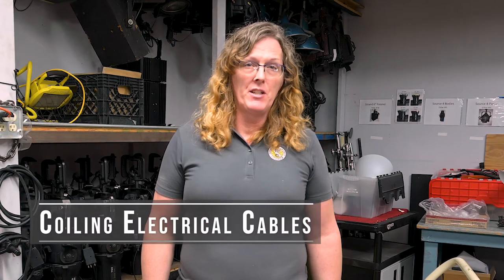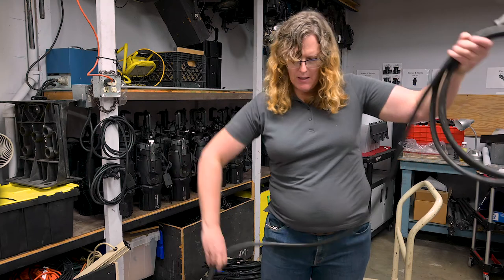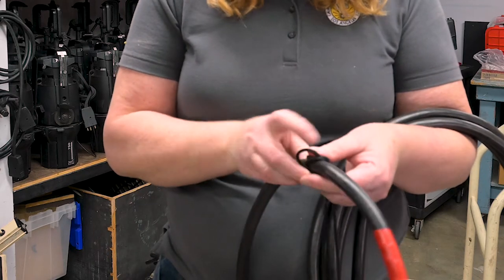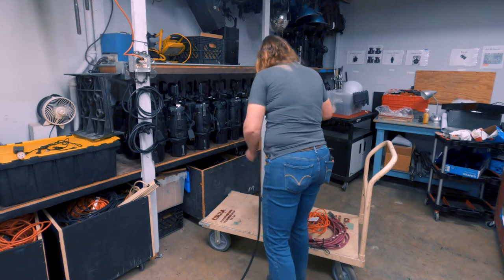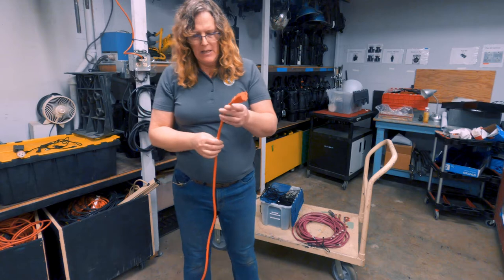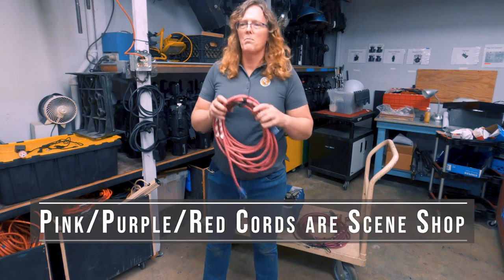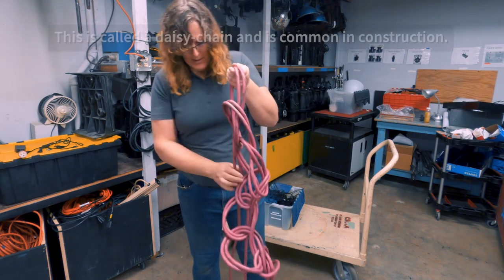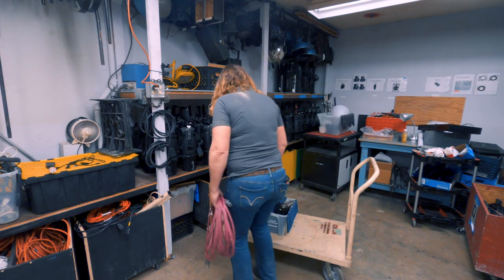Coiling Lighting Cables and Extension Cords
Theatre Safety Training Video Series

Short Video Series
Coiling Things

Coiling lighting cables, extension cords, and similar devices.

For details on coiling DMX and other digital control cables, see the video on coiling audio cables.

0:51 – Introduction
1:15 – 12/3 12ga SO SPG cable, stage pin cable, 25' long (red)
2:33 – Getting Started
4:33 – Same Ting, Different Hand Hold and Starting Position
6:11 – Every Cable Needs A Tie Line
9:47 – Coiling a 50' SPG Cable
13:16 – Coiling a 16ga Extension Cord
15:59 – Show Support cords need to come from the lighting shop. Do not grab them from the scene shop or the audio shop.
17:09 – Brightly colored (pink/red/magenta/purple) cords belong in the Scene Shop/Tool Room, not as stage/show support extension cords.
19:37 – DON'T Do This in Theatre: (Demonstrates how to do a daisy-chain for extension cords, which is common on construction sites.)
22:50 – Final Demonstration: 12ga Extension Cord

A&L Productions